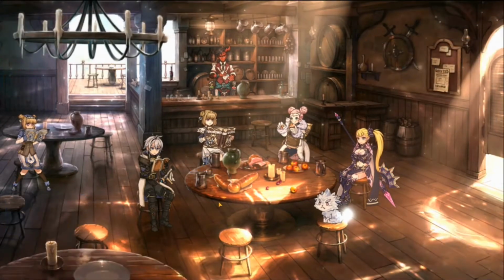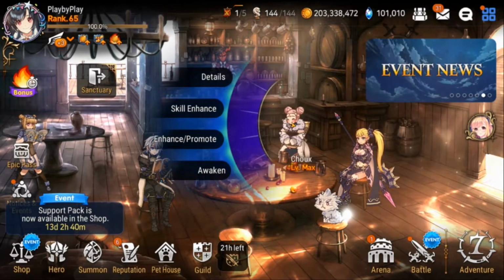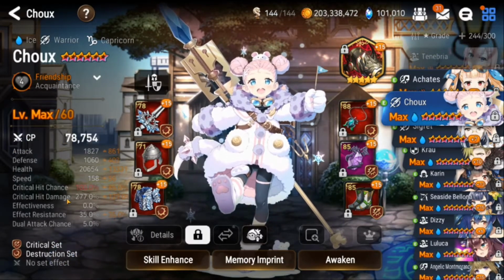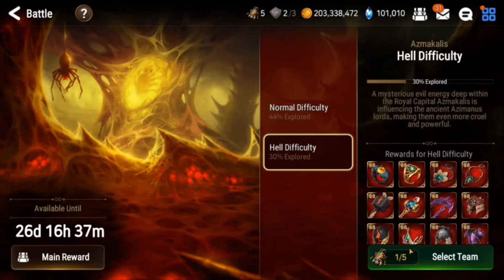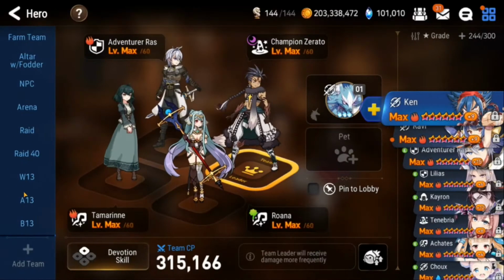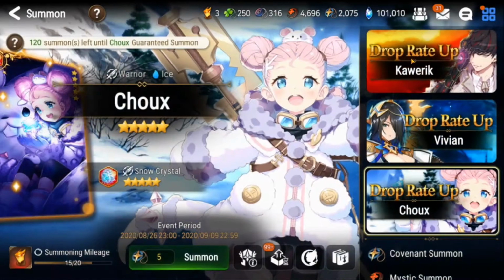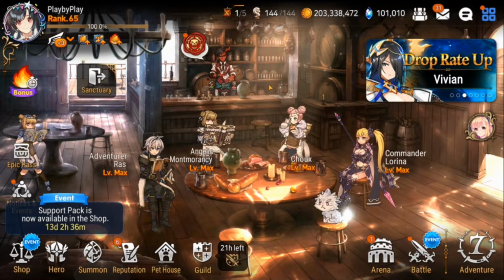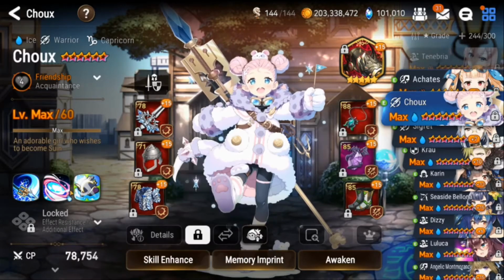Epic Seven: Choux vs Executioner Karkanis! [Hell Raid] Showcase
Join me in this Epic Seven video as we test Choux against this Hell Raid Boss Karkanis! How does she match up against it?

Intro 00:00
Choux and Team Comp 00:48
Battle 05:22
Gear 10:53